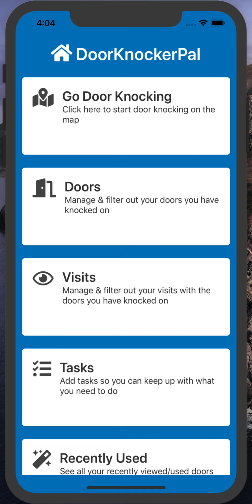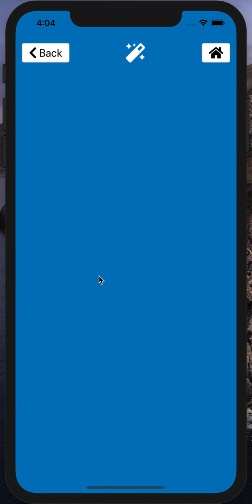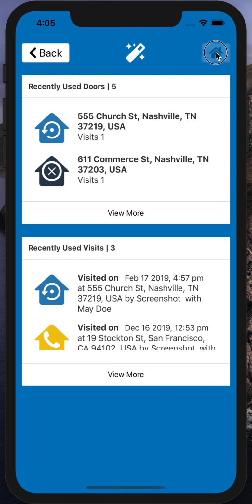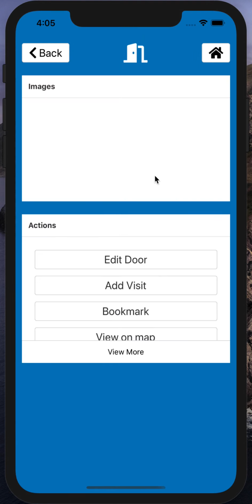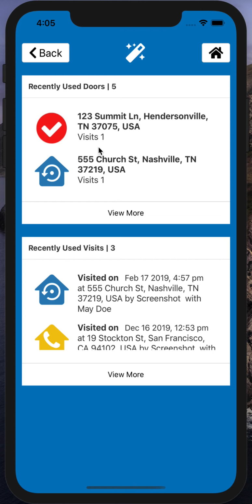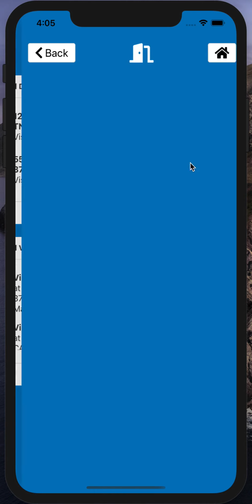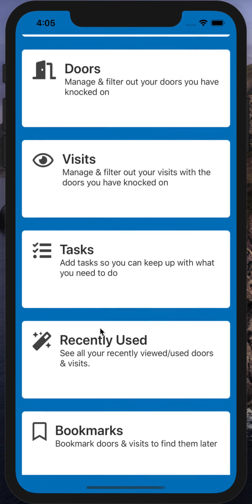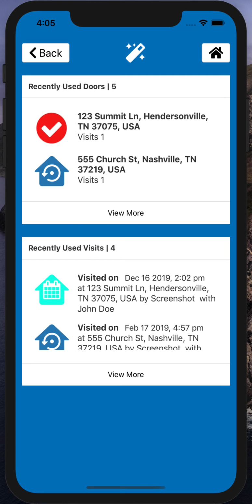How to use Recently Used in DoorKnockerPal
I will show how Recently Used works in DoorKnockerPal